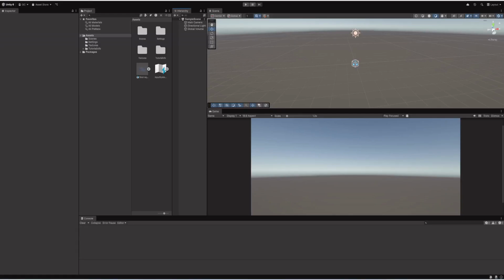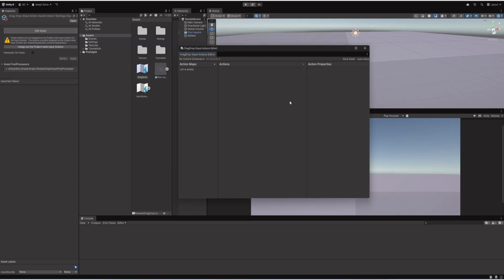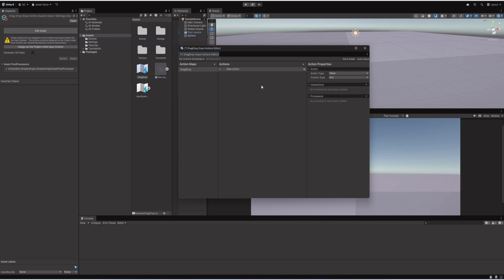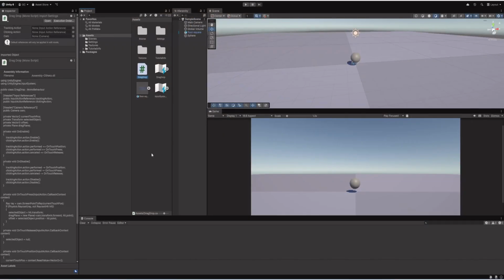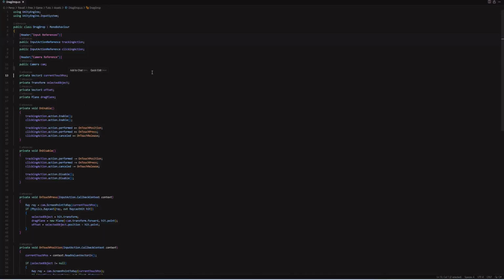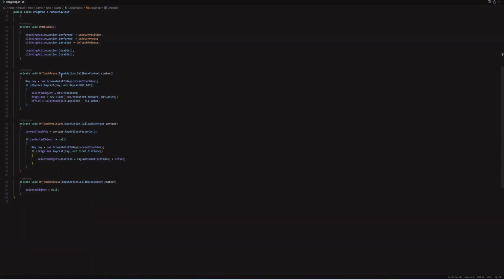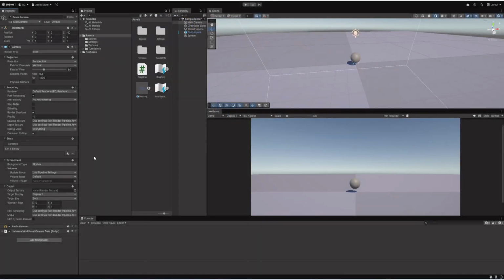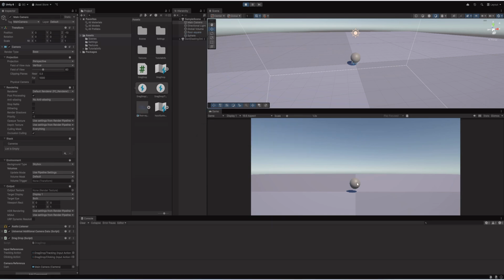Drag and Drop in Unity in 7 Minutes - (New Input system)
WARNING** The sound is very low after I uploaded to youtube, i'm sorry for this. I will fix it in the next one.
This is my first long-format video, I hope the quality is good enough !

In this tutorial, I’ll walk you through how to implement drag and drop in Unity using the new Input System. Perfect for beginners and intermediate Unity developers who want to enhance their UI or gameplay mechanics with intuitive drag-and-drop functionality.

What you’ll learn:
Setting up Unity’s new Input System
Implementing drag and drop step-by-step
Tips for smooth and responsive interactions